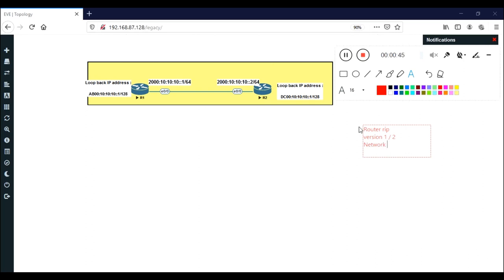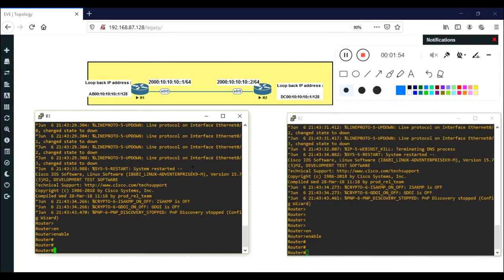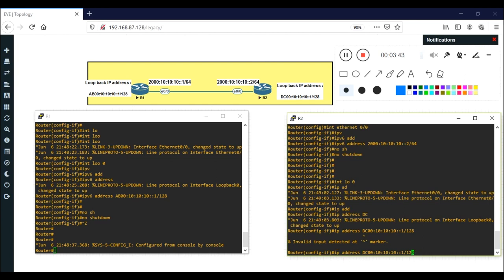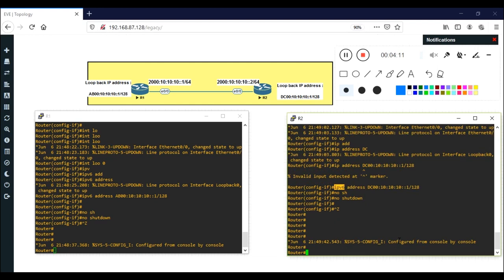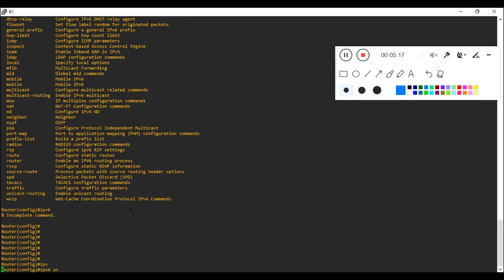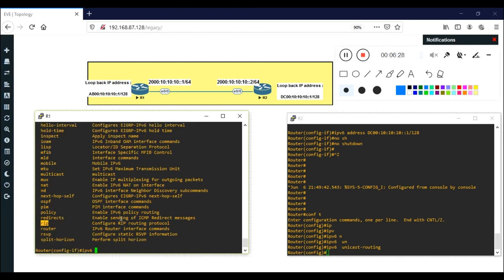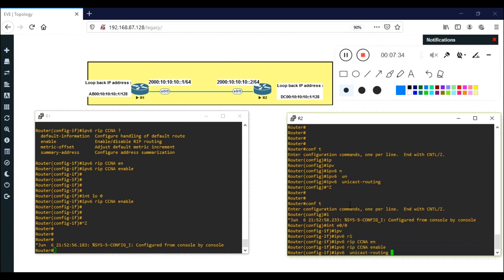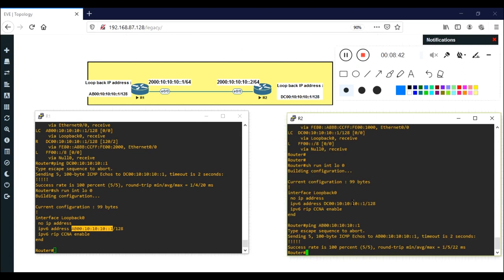IPv6 RIPng | EVE-NG | ENGLISH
Get trained by expertise who is working in a real Network/Operational environment and Implementation project.

- NO MORE BOOK ORIENTED
- MORE INDUSTRY BASED TRAINING